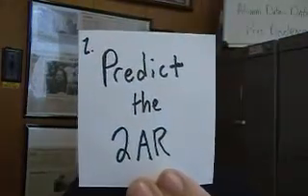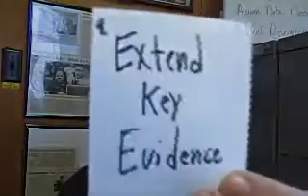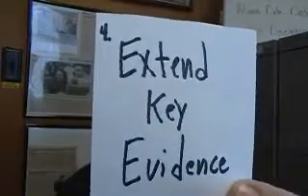Tips for the 2NR (featuring Gabe Cook)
The director of DEBATE-KC, Gabe Cook provides his thoughts on presenting a solid 2nd negative rebuttal.